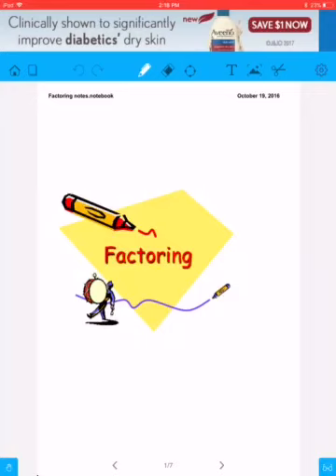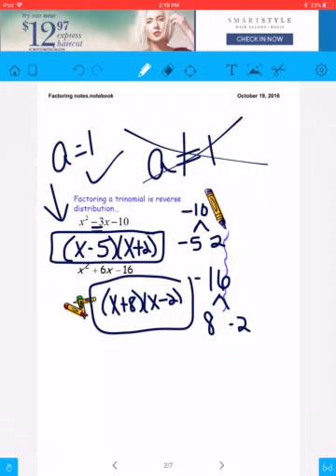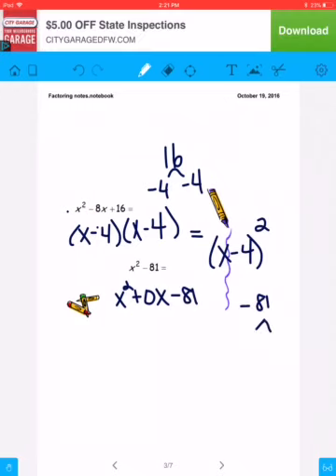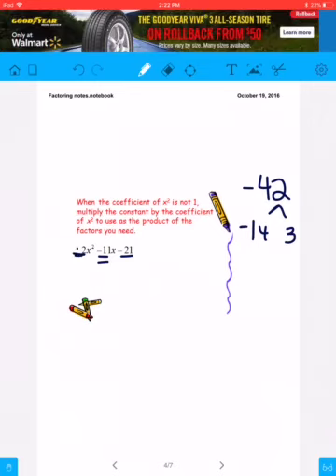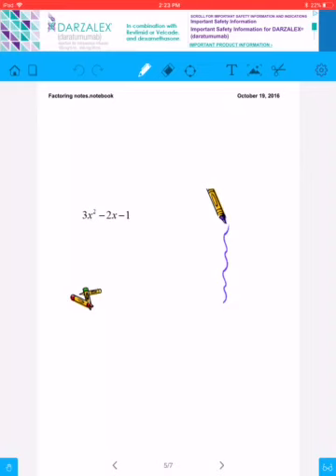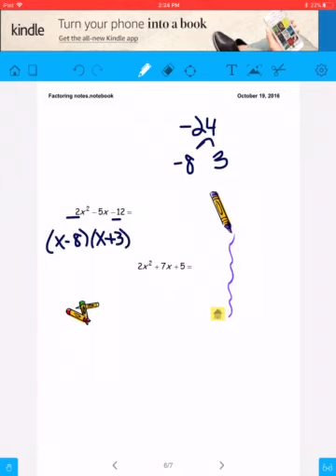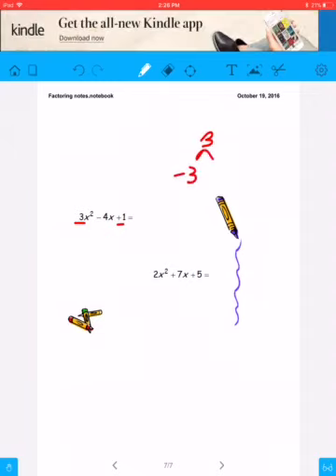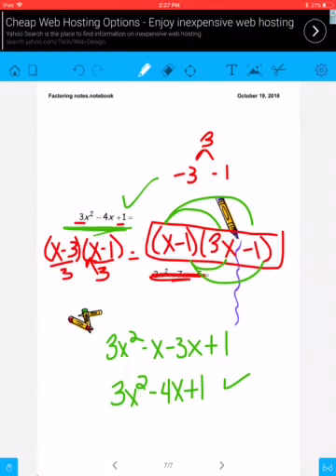Factoring Quadratics Video Notes